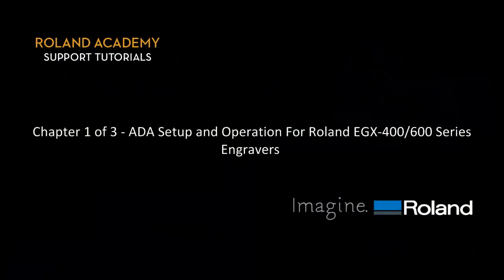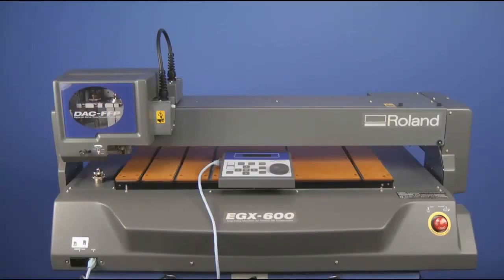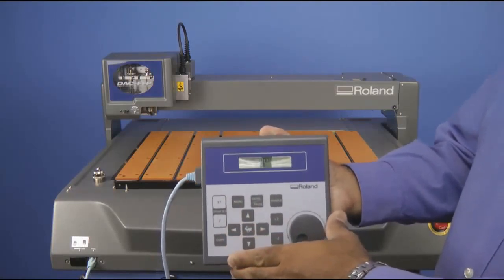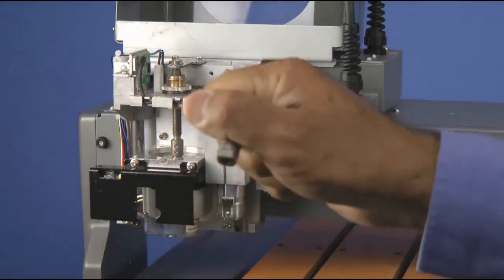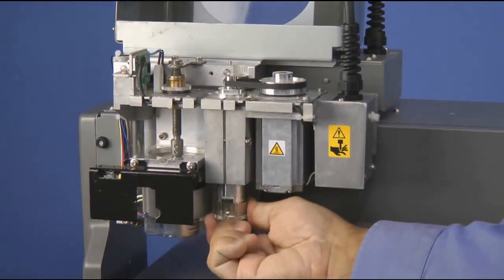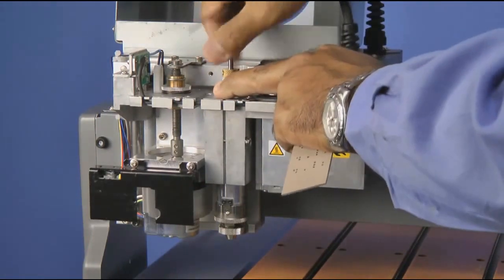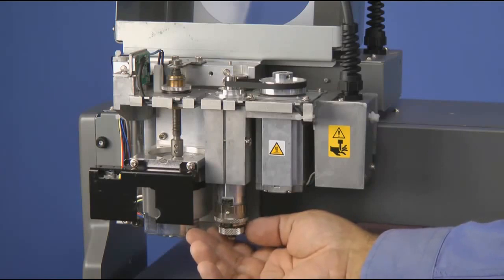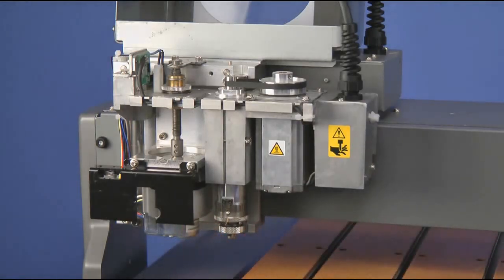ADA Kit Setup with EGX-400/600 [1 of 3]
This video covers ADA configuration for EGX-400/600 series engravers.

This chapter covers Braille Dot Cutter and Character Cutter Configuration.

If you would like more information on
the EGX-400/600 please see our product page:

And, as always, if you have any

[00:00:00]

This video covers ADA configuration for EGX-400/600 series engravers.  This chapter covers Braille Dot Cutter and Character Cutter Configuration.

To set up the ADA workflow, we'll need the following items which are part of our ADA bundle - our ADA substrate and tactile material, EngraveLab software, a horsehair brush for cleaning off the engraved material, a ruler, our spindle cover offset hardware, the Braille Dot Cutter, the Character Cutter, hex wrench, our two spanner wrenches, a Phillips screwdriver, the nosecone, eleven sixty-fourths solid collet and our auto raster pin inserter.

To get started, first thing we wanna do is go ahead and power on the engraver.

Once we power on the machine, on the control panel we wanna go ahead and press the Enter key to initialize the engraver.

[00:01:48]

Once the engraver is initialized, the display will be at the default menu which shows your XYZ position and spindle speed.

Next we want to go ahead and press the Menu key until we see the Home View Z0 Z1 Z2 menu.

Wanna make sure Home is selected and press the Enter key.  This will move the machine to the XY Origin position.

Now we're ready to install and zero out the Character and Braille Dot Cutters.

We will start with the nosecone.

On the EGX Pro Series, the nosecone does not include a numbered scale, whereas the 350 does.  So you want to mark it to indicate the zero position.  In this case, we've marked it with the [indistinct] tool.  Each little tick mark is representative of one thousandths (sic) of an inch.

Next, we'll open up the spindle cover and we'll go ahead and take our eleven sixty-fourths solid collet and we'll install the collet to the bottom of the spindle assembly.  For this, you're using a reverse thread, turning it counterclockwise.

You wanna go ahead and hand-tighten it and once you've hand-tightened it, you want to use the supplied spanner wrenches to go ahead and secure the collet in place.

You wanna go ahead and place your seventeen-millimeter tool on first and then take your ten-millimeter and you're going to pull opposite of each other to tighten them down.

At this point, we'll take our nosecone and we'll thread it on to the spindle unit.

You wanna go ahead and thread it all the way up until it stops completely.

Now, once it stops, you wanna go ahead and back it off to the closest zero position.  You want to back it off to the first zero position.

[00:05:16]

And then you want to back it off two additional full turns.  This sets our zero position for our nosecone.

Now we're going to dial the nosecone for our Character Cutter and Braille Dot Cutter.

So we're going to dial the nosecone thirty-three to thirty-four clicks for our Character Cutter.

So if you give it one full turn, that's twenty-five, and then you can count the additional clicks until you get to thirty-three or thirty-four.  I recommend going thirty-three or thirty-four, which allows you to cut through the glue layer of your tactile material.

We'll now go ahead and get our Character Cutter.

We'll load it from the top of the spindle.  This is a top load tool.

We'll thread the brass knob; again this is a reverse thread.

And you wanna hand-tighten it.  As tight as possible.

Then [indistinct] wanna go ahead and loosen the hex screw that holds the tool in place.  And, if you notice, it's sticking out of the bottom.  You can move it up and down.

You'll then take a solid piece of plastic or a piece of metal and you want to go ahead and place it on the tool and push it up until it's flush with the bottom of the nosecone.

Once it's flush, we'll go ahead and tighten down the hex screw on the brass cutter knob.

Position.  Once this is done, we can go ahead and remove the Character Cutter and set it aside.

Next, we'll adjust the nosecone seven to eight more clicks, counterclockwise.  This allows us to set our depth to .041 to .042 inches.  This is the depth that we want to drill our Braille dots.

At this point, we'll go ahead and top load our Braille Dot Cutter.

We'll go ahead and again tighten it down.

[00:08:04]